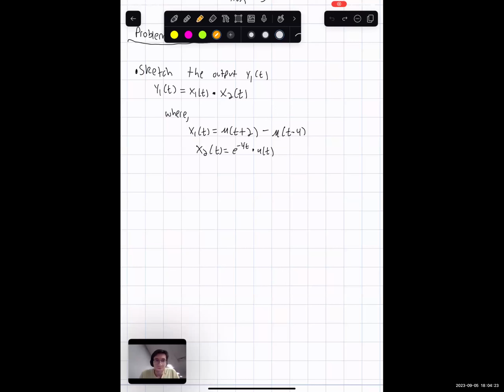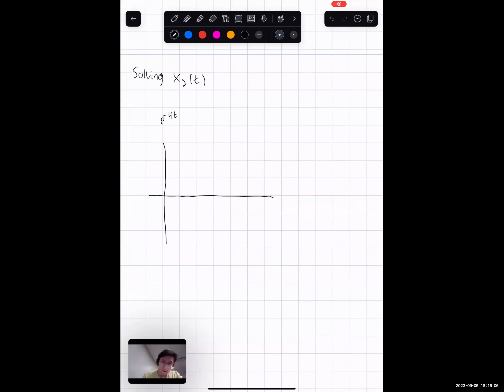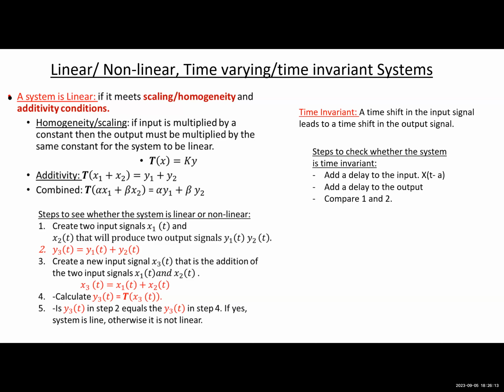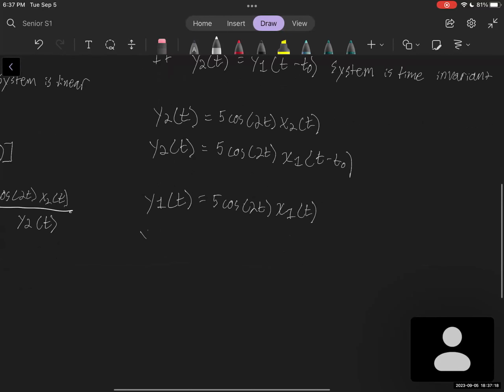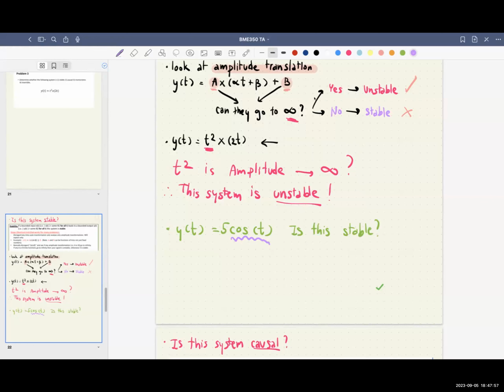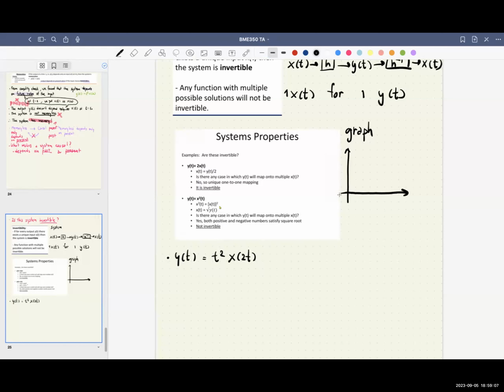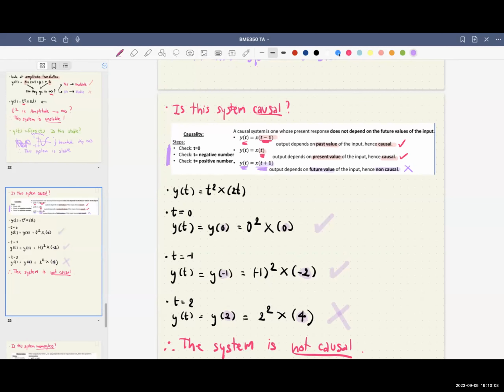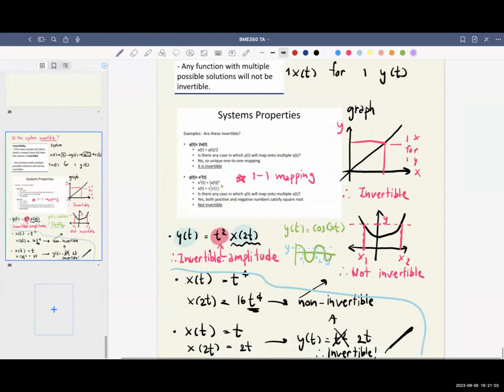BME 350 Recitation 2: LTI & System Properties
BME 350 Signals and Systems for Bioengineers

09/05/2023 Recitation - 2 :

This recitation session covers problems related to LTI and System properties.